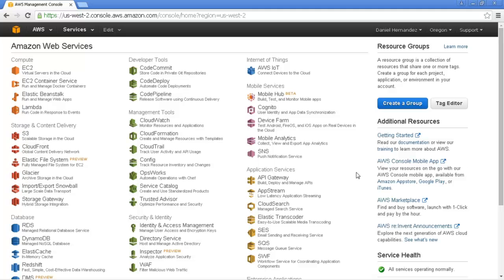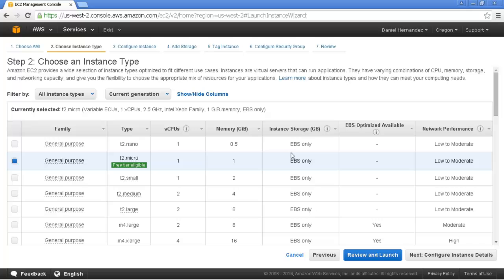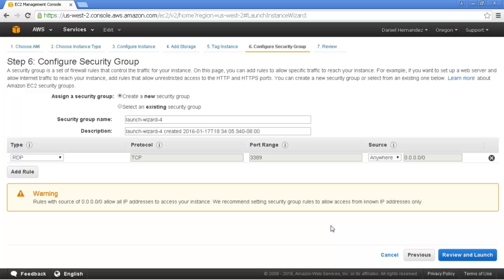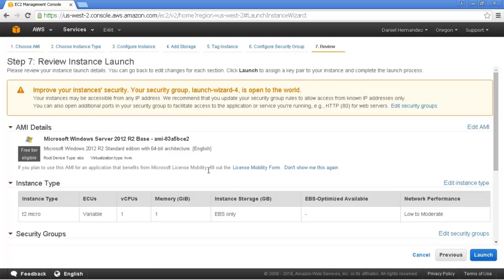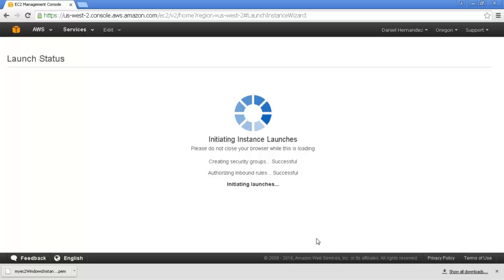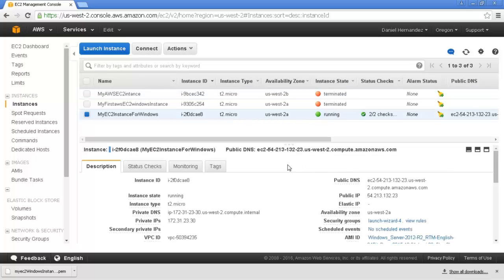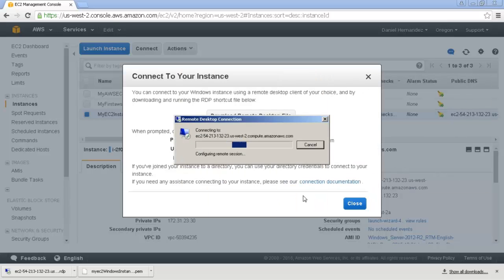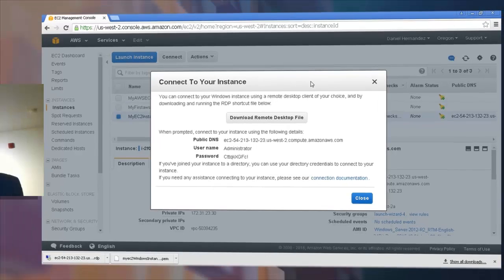How to create an AWS EC2 instance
Amazon EC2 is a web service that provides resizable compute capacity in the cloud. It is designed to make web-scale cloud computing easier for developers.

Daniel Hernandez Ortiz is a Technology Lead passionate about Technology.